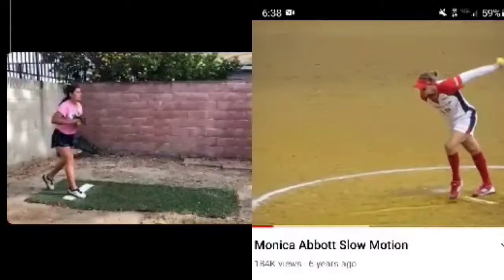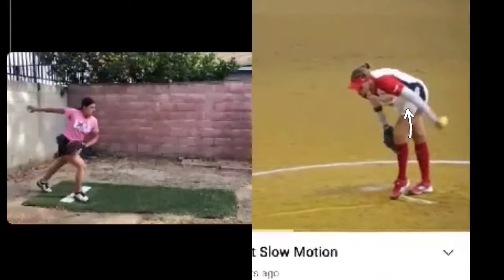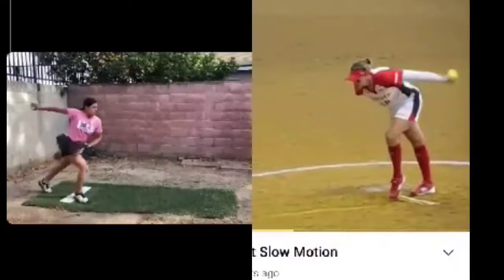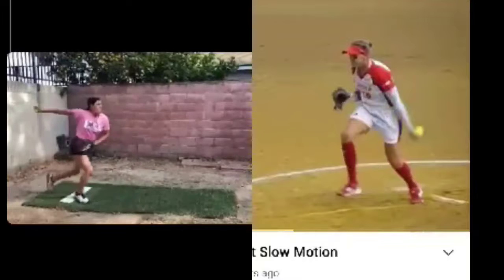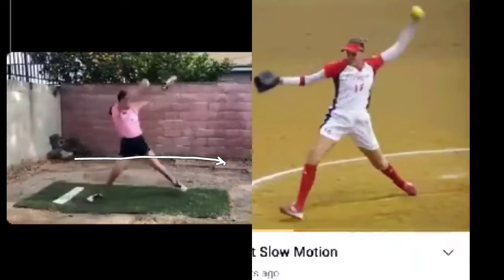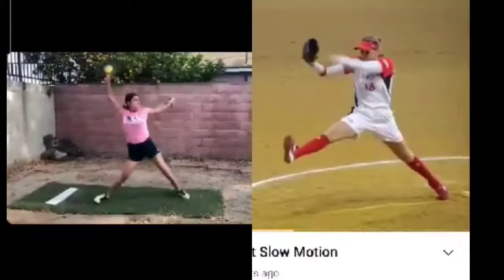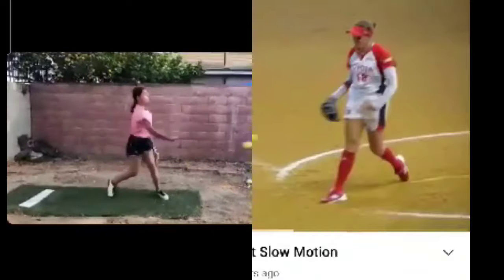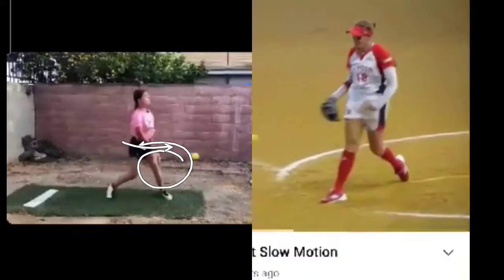Veronica Pitching Analysis